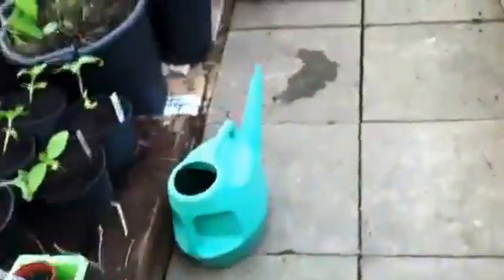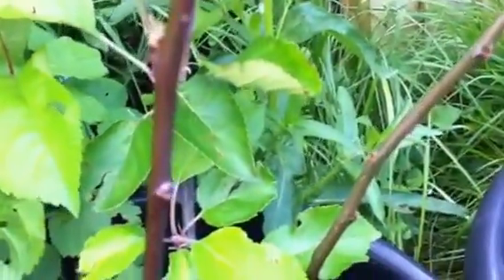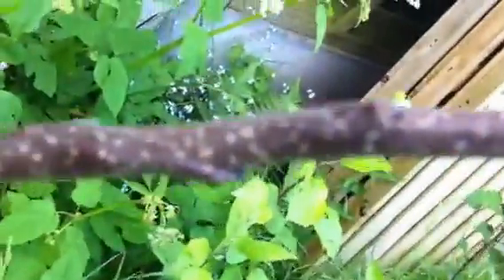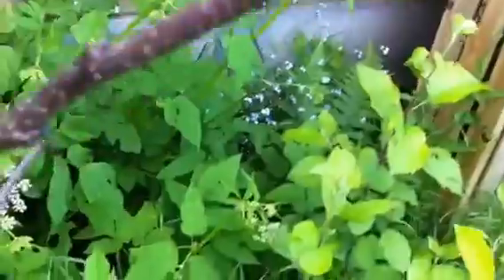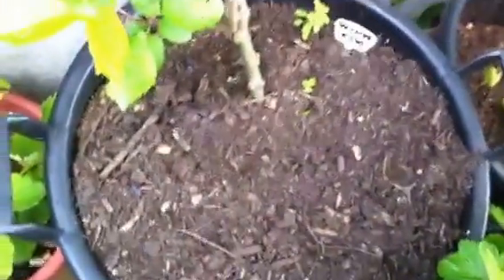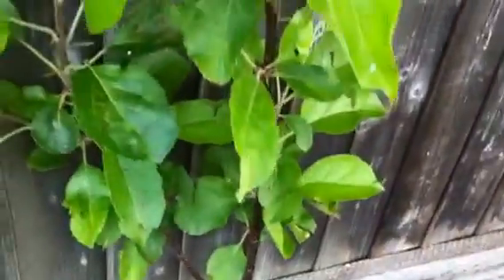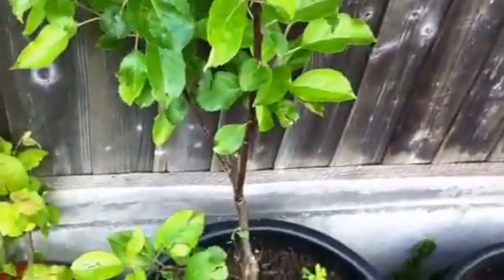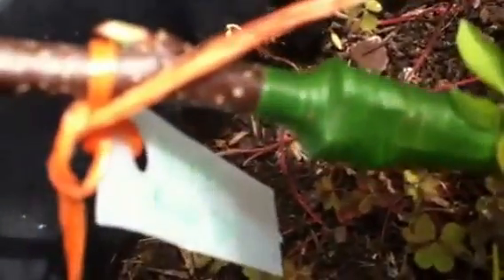1st June 2015 apple grafting update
Winter king lord lambourne court pendu plat peas good nonsuch
grafting update